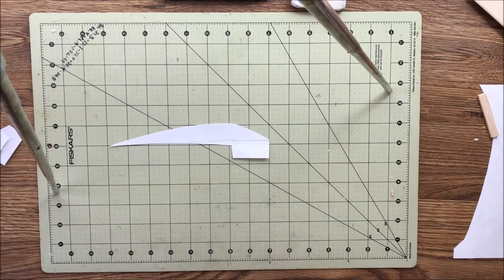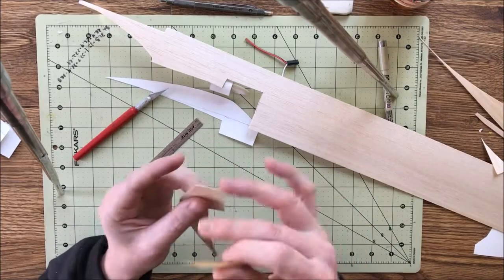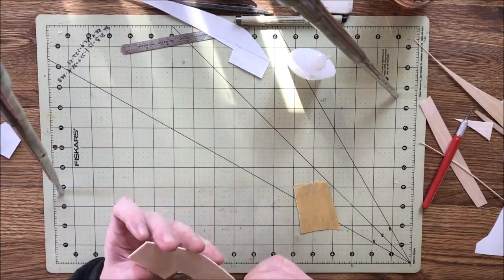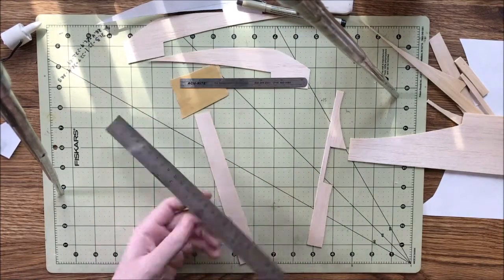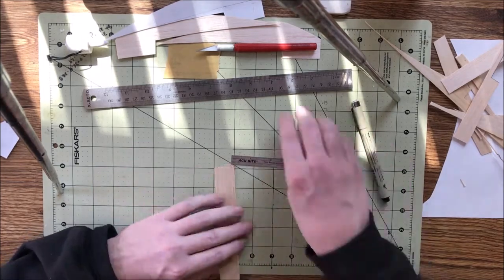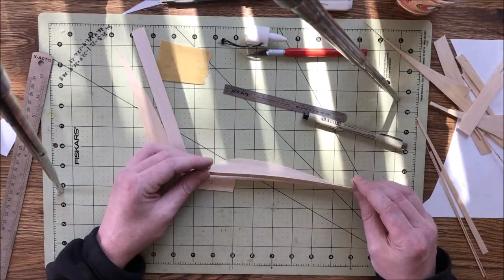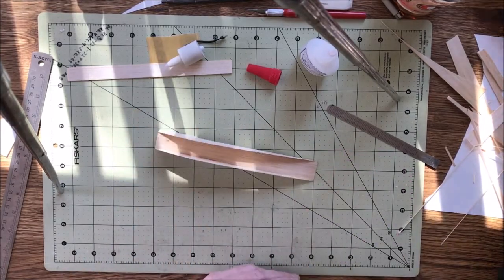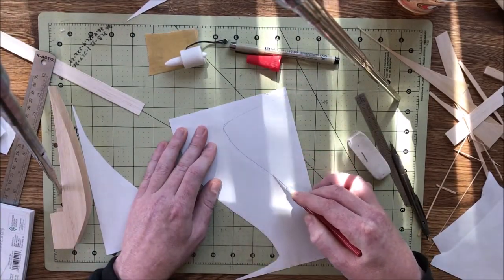20mm Micro EDF Jet build 1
0703 motor